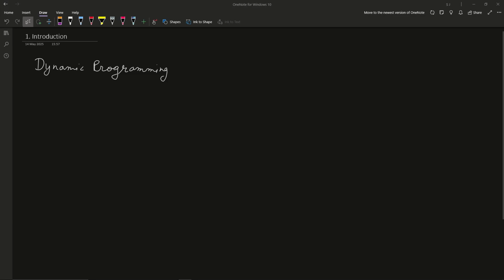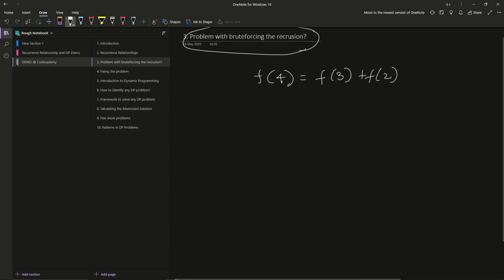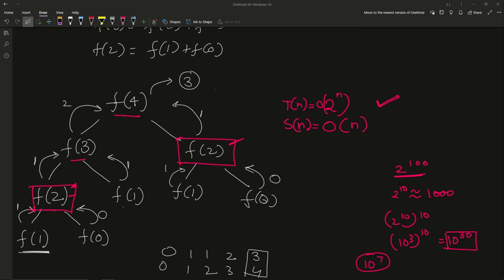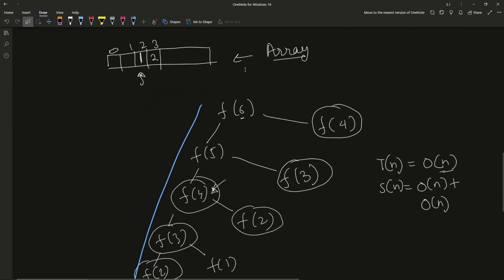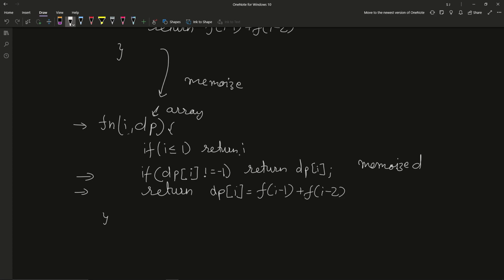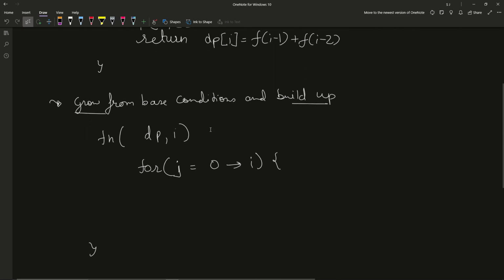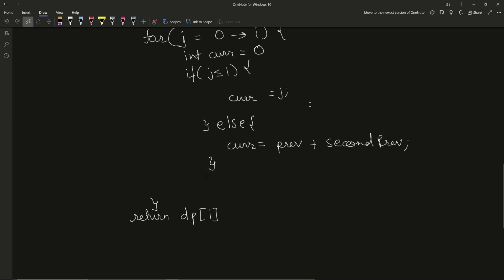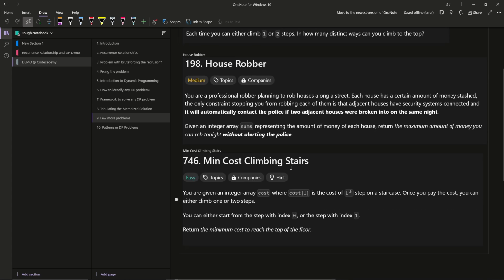[DEMO Lecture] Recurrence Relations and Dynamic Programming Introduction